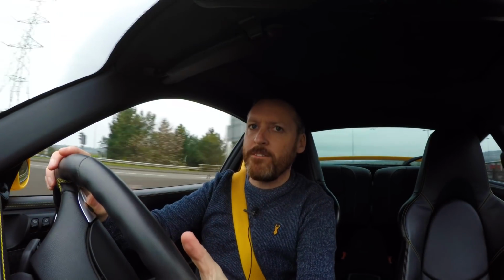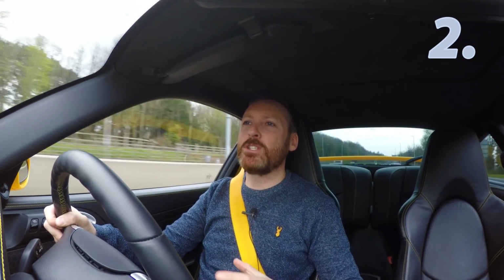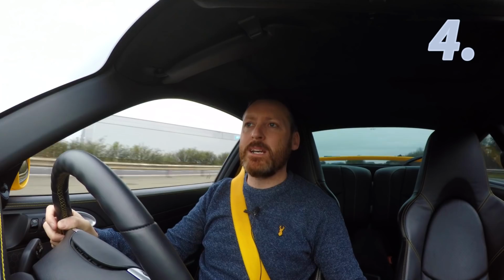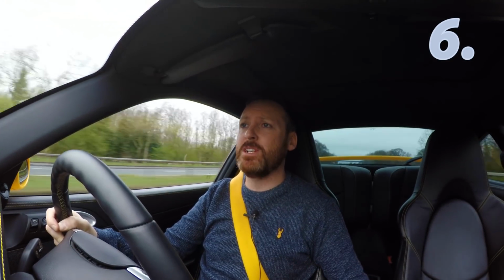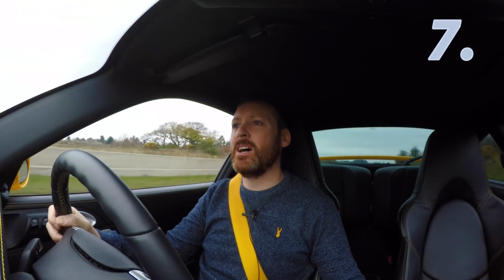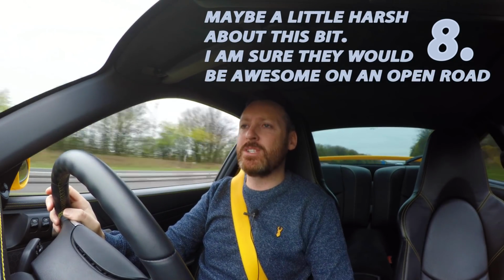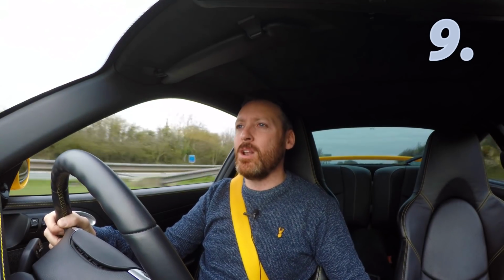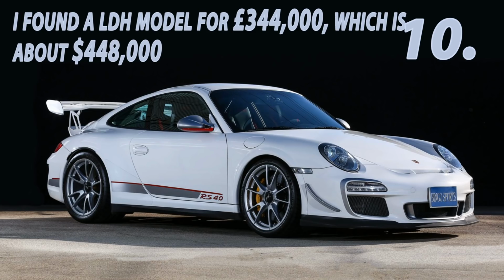10 simple Reasons you should buy a Porsche 997 - Before it's too late Porsche News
I am going to share with you simple 10 reasons why you should buy a Porsche 911 997 - It's really simple. Porsche news. Before it's too late - 10 reasons to love it.

The Porsche 997 is in my opinion the best watercooled 911, possibly better than the air cooled cars? Its all down to personal preference right? If you are asking the question - should i buy a porsche 911 997, then this video might help you make that decision. It is a kind of buyers guide review.

-- TOP PORSCHE PRODUCTS FOR THIS YEAR--

101 Projects book for Porsche 911

101 Projects book for Porsche Cayman/Boxster

CARLOCK Tracking Device

Porsche Design Aftershave

Porsche Flat 6 Boxer Engine

Porsche Cap (White)

C-Tek charger

Porsche Ceramic Mug

-- Video Equipment Used in my vlogs --

DJI Mavic Pro 2

Sony RX100 Mk7

Go Pro hero 8

DJI Osmo Action

DJI Osmo Pocket

Rode Wireless Go Mic

FOLLOW the Porsche Network on Social Media.